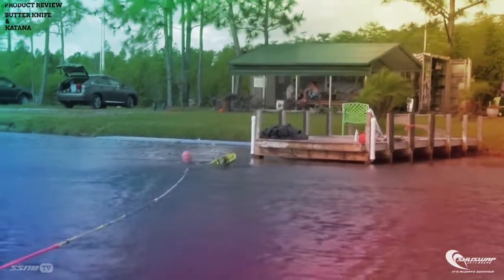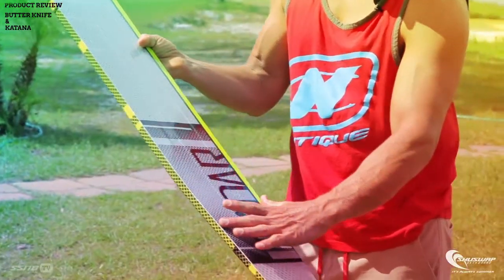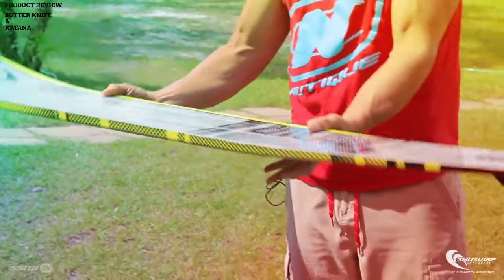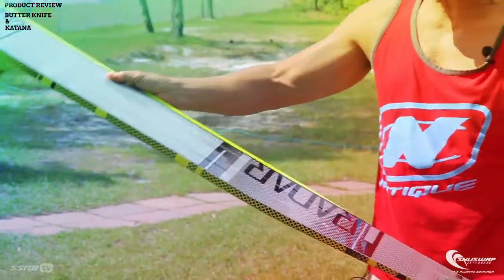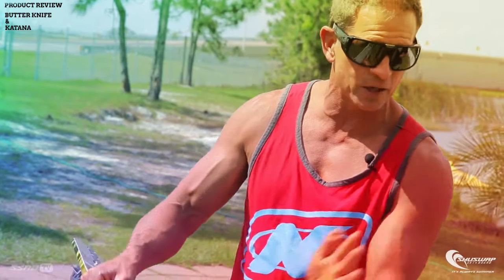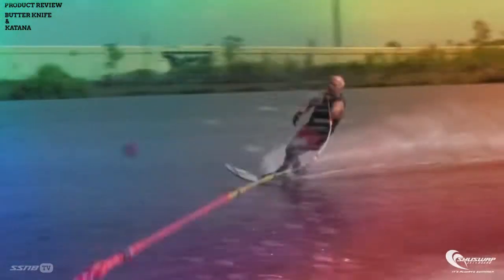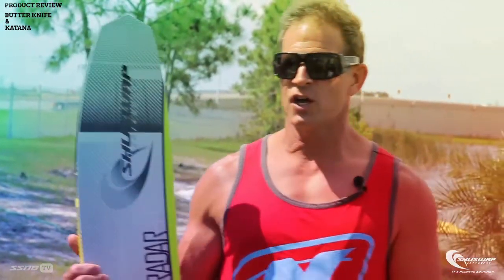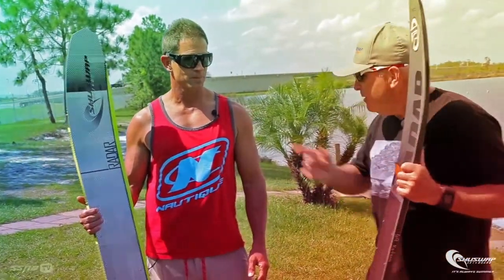Radar Waterskis - Product Review with Matt Rini - Katana & Butterknife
A product review by Matt Rini. He takes some time with Mike Gazley to talk about the Radar Katana and Butterknife skis.

 Mike was down at the Matt Rini Waterski School this past winter and got the inside scoop on how these shaped skis can really benefit your first turns as a beginner and even took some time to ride them himself!